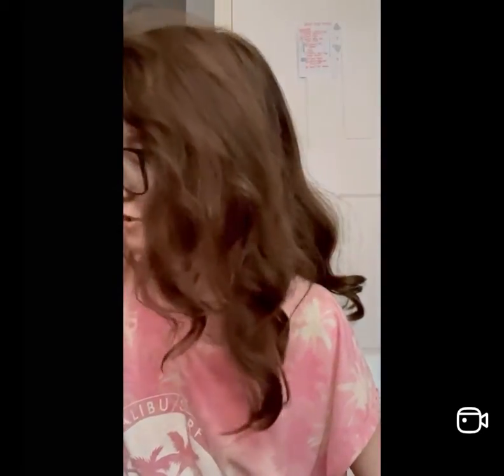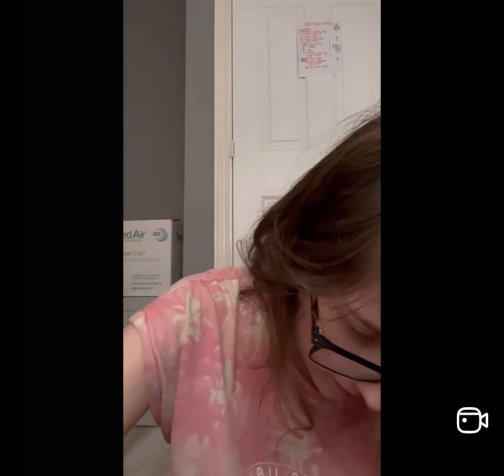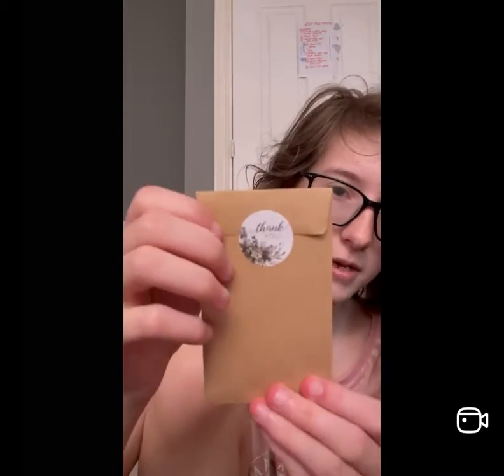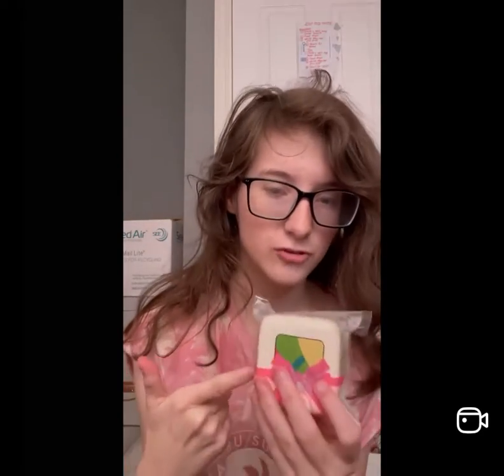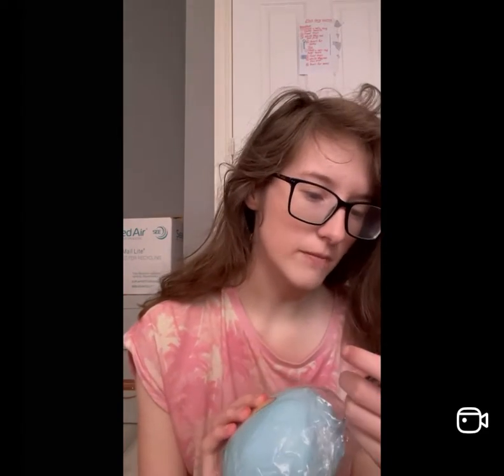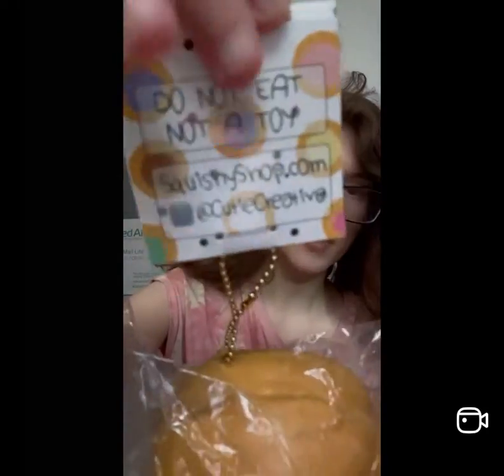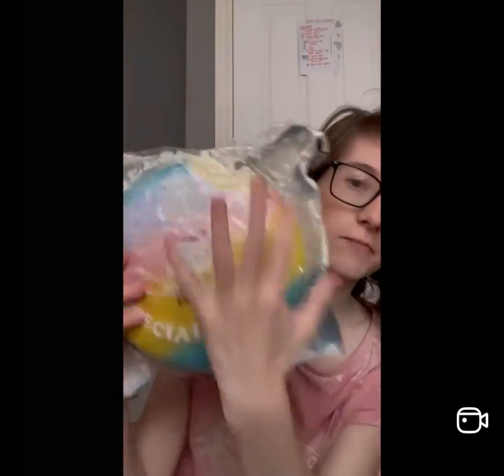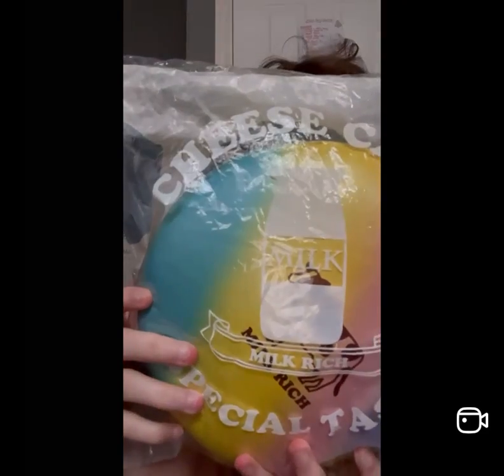£25 Squishy BOX?! | squishy package #4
I paid £28.20 including shipping fees.
Was it worth it? Definitely!